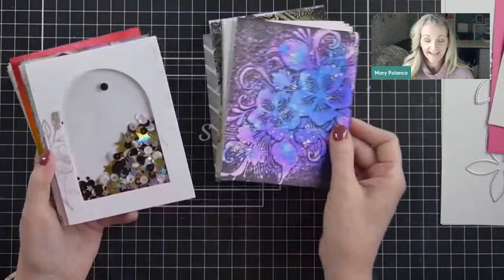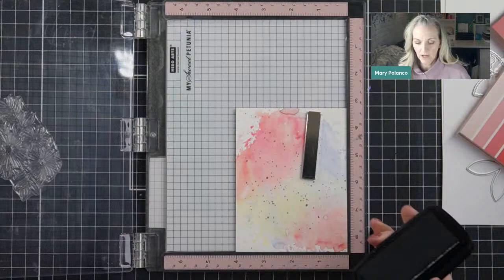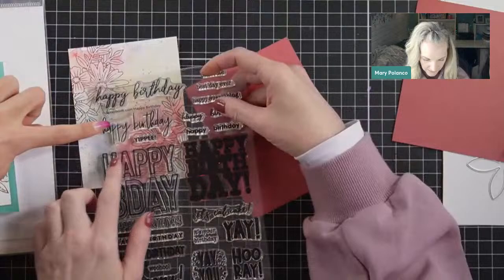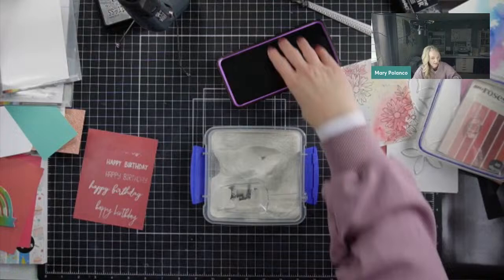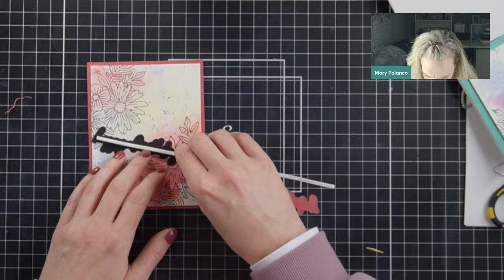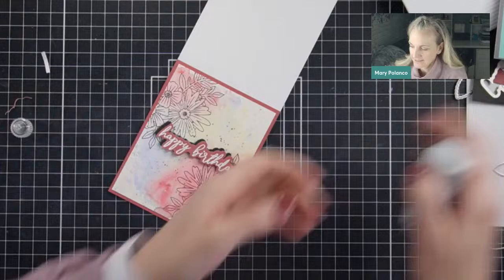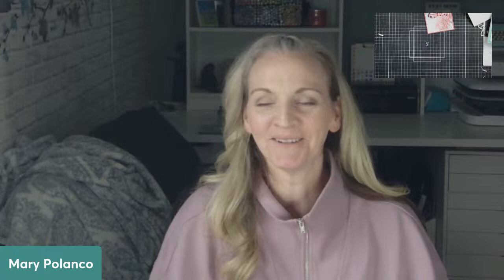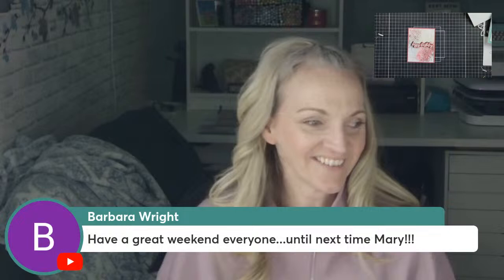How to Finish Card Backgrounds You've Been Collecting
Join me for this quick live showing you a super easy way to finish off your ink blended or ink smooshed backgrounds. Let's create!

This PDF includes 21 different design ideas with pictures included. You'll also get access to the Live Replay of the background class I did where I go over in detail how to design your cards.

Diamond Accents
Drawer Organizer for Embellishments

RECORDING SETUP:
Camera: Sony Alpha ZV-E10
Camera Mount- Arkon Pro Phone/Camera Stand:
Vertical Lighting for my desk (2 count)
Microphone: Yeti Blue Microphone: